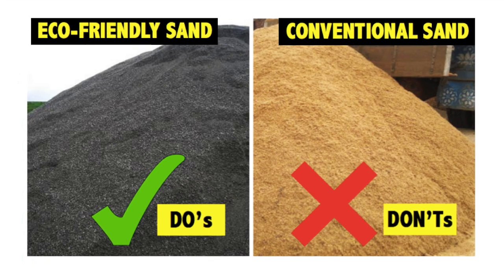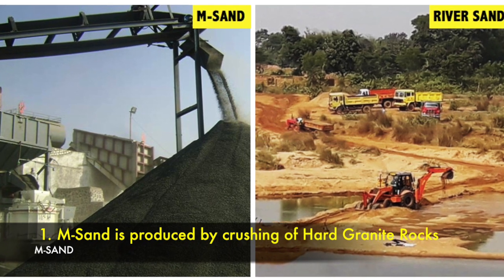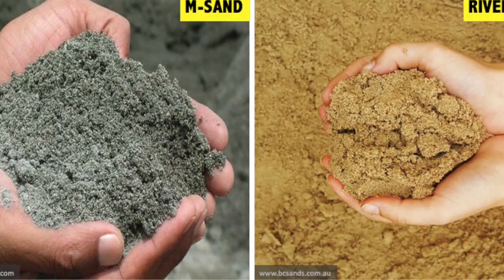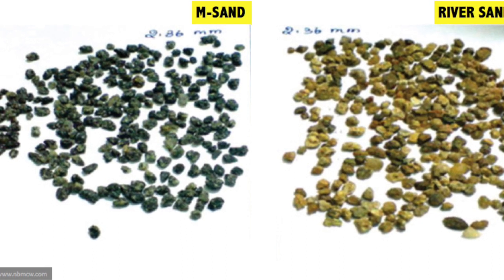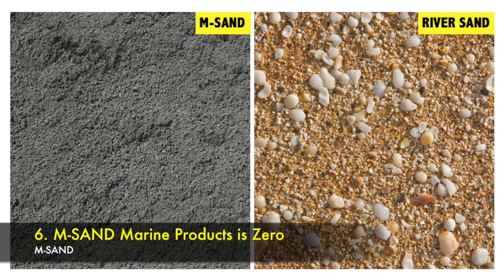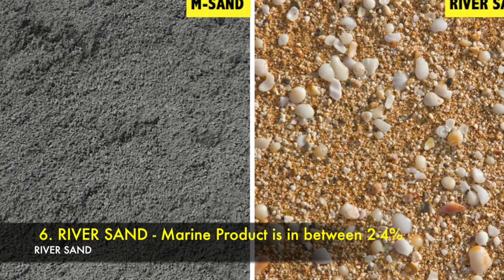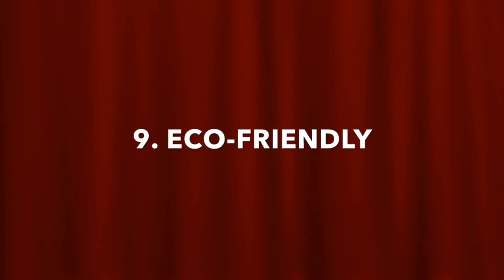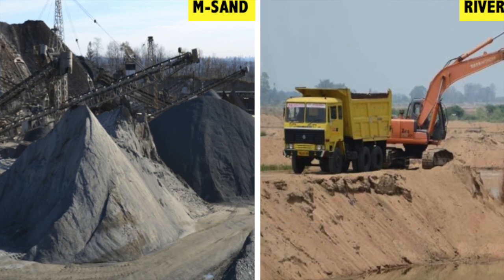ECO-FRIENDLY SAND FOR CONSTRUCTION!!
DIFFERENCES BETWEEN CONVENTIONAL & ECO-FRIENDLY SAND [River Sand & M-Sand]